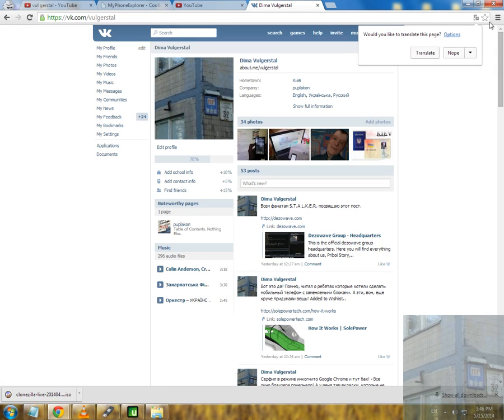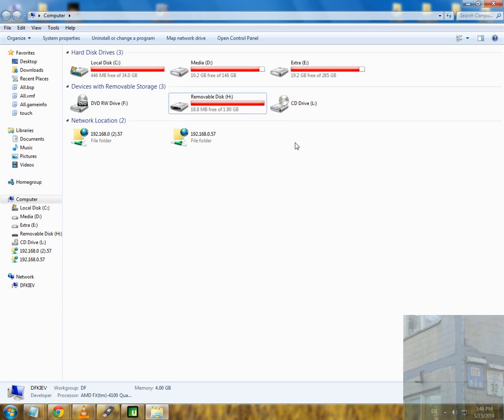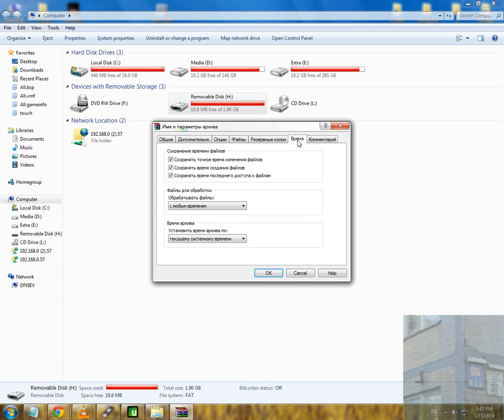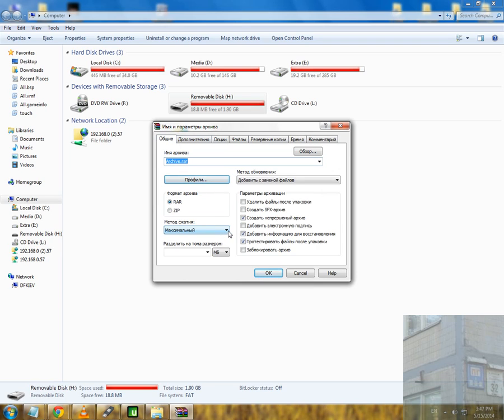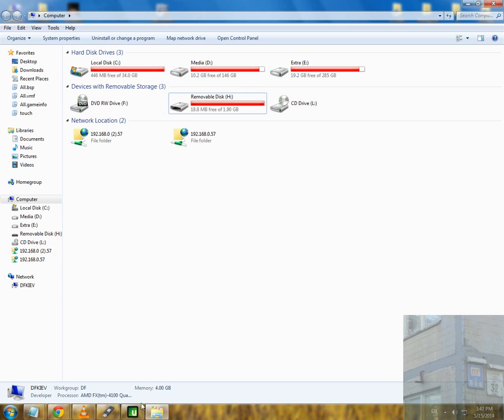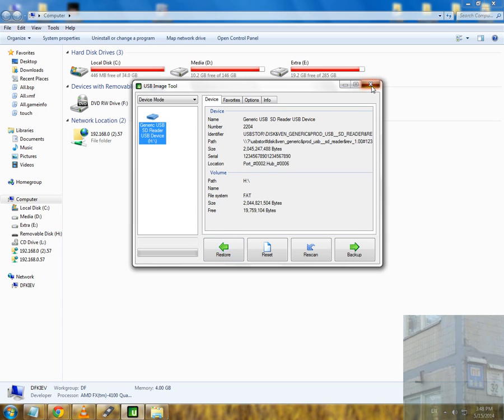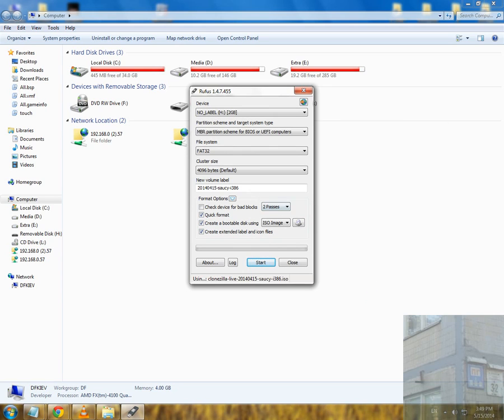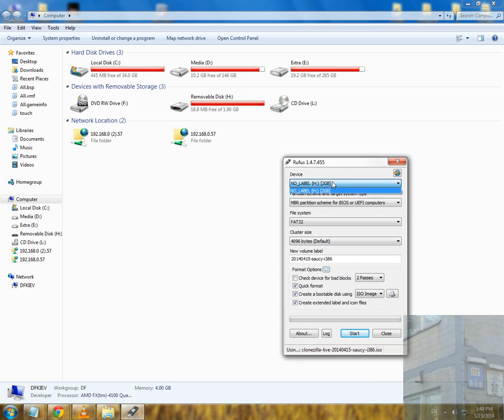USB Backup | Clonezilla Live | Bootable USB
e:bandicam 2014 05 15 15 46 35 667